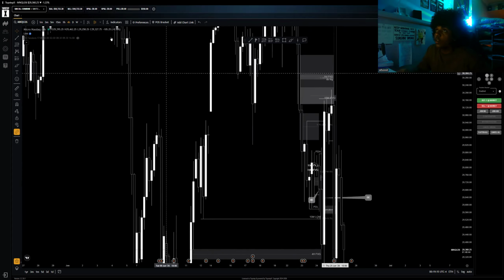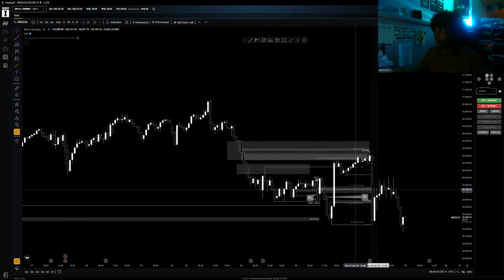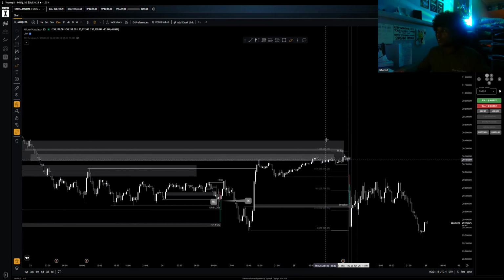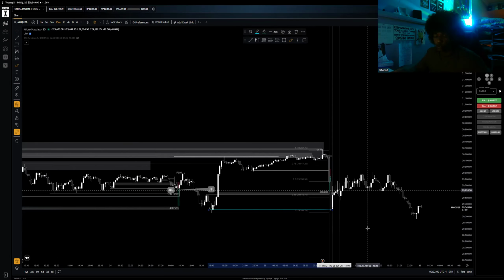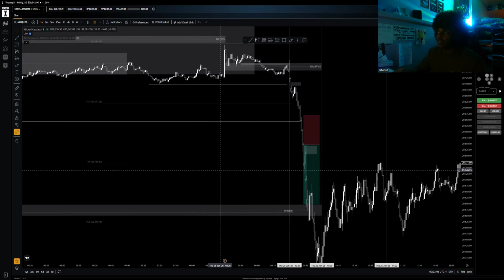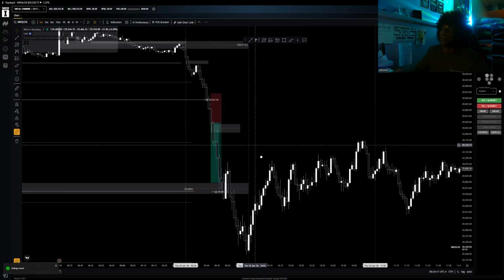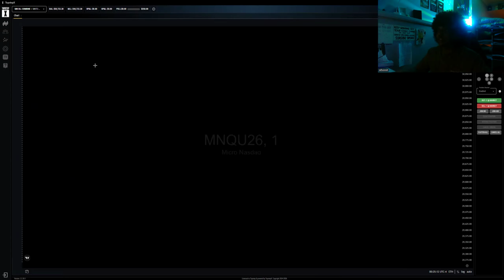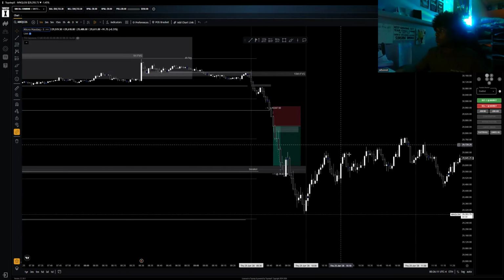MNQ trade recap using ICT concepts 25-06-2026 skfxinnit day - 221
25:28 a huge growth!!! set for generations. YOU!;